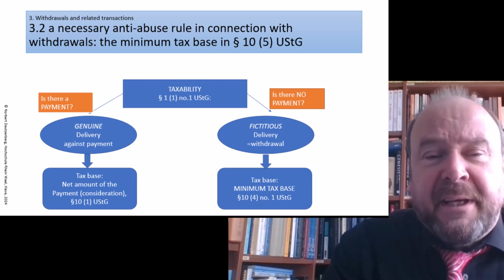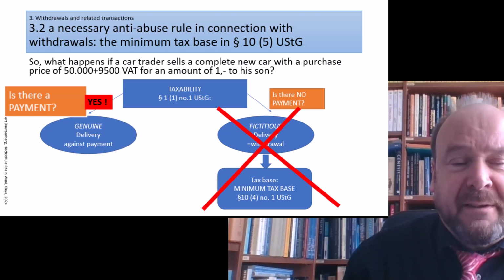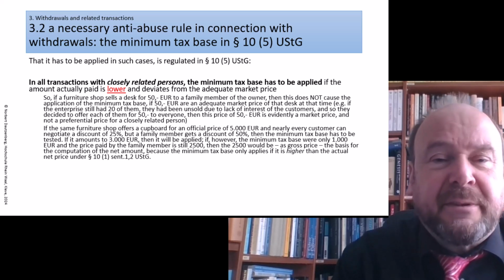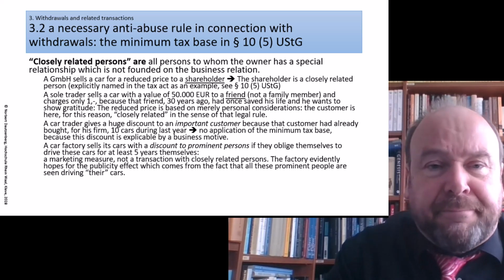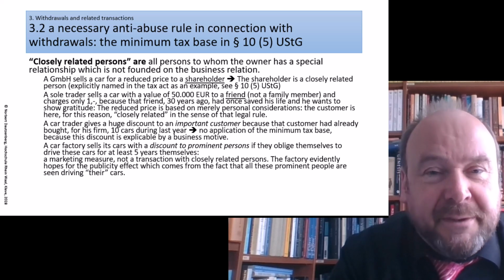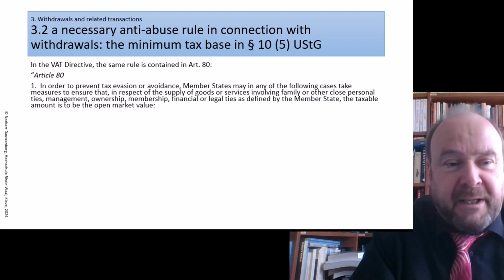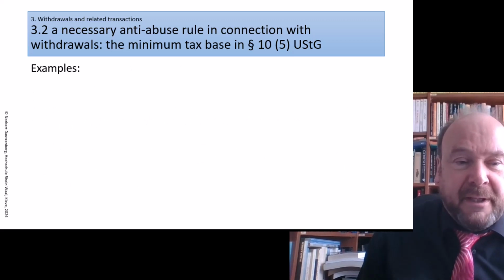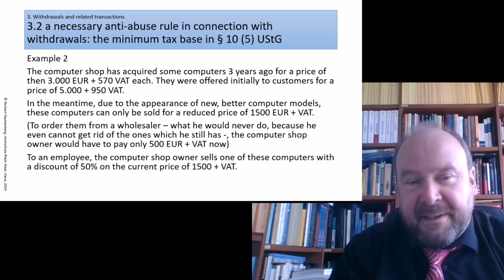Value Added Tax part 88 withdrawals part 3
Now, something about the so-called "minimum tax base" in German VAT law...